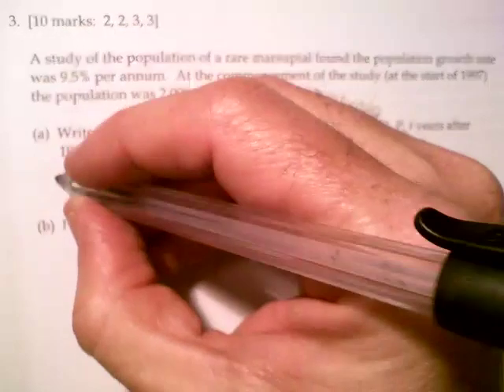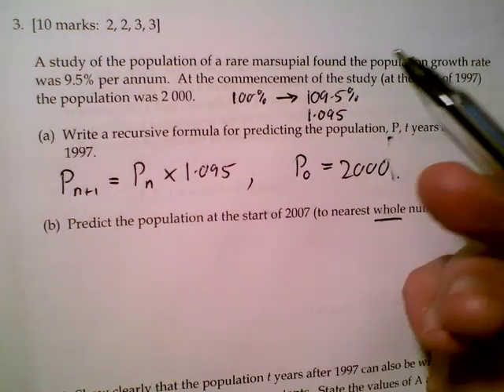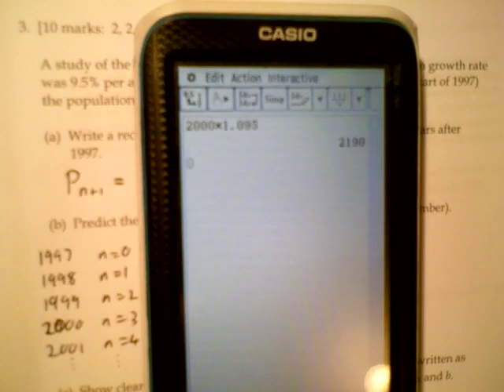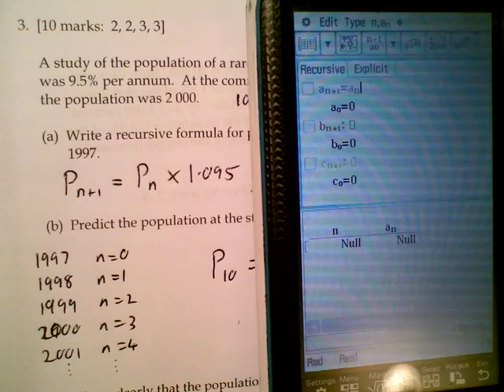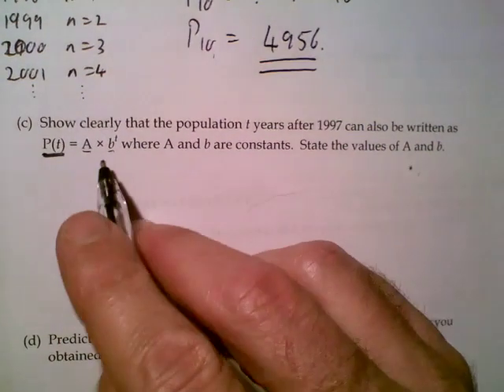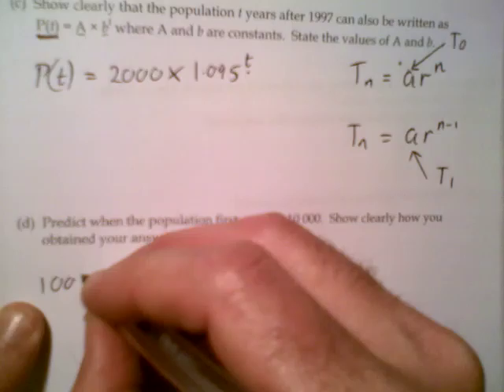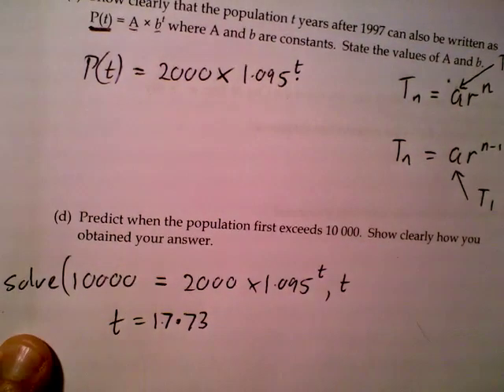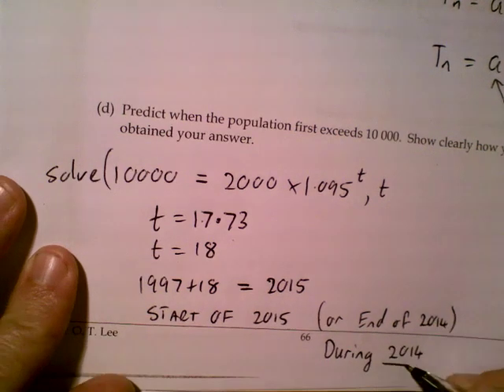12 Apps geometric sequence exam question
This is practice exam question on geometric growth